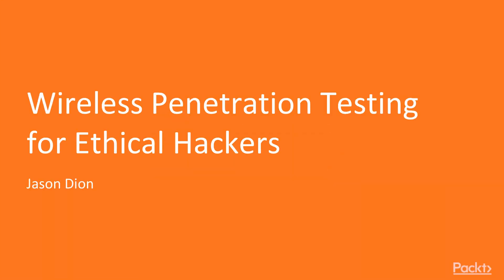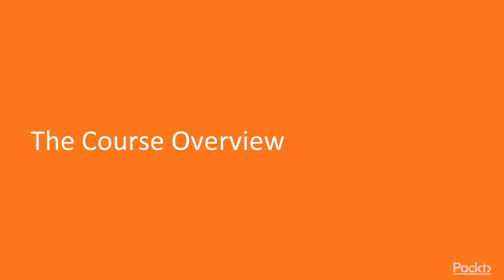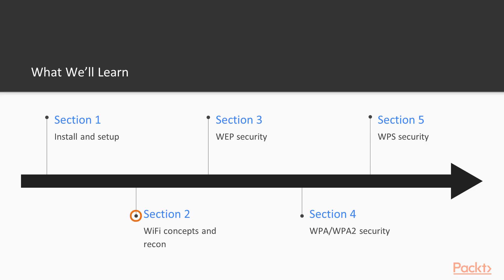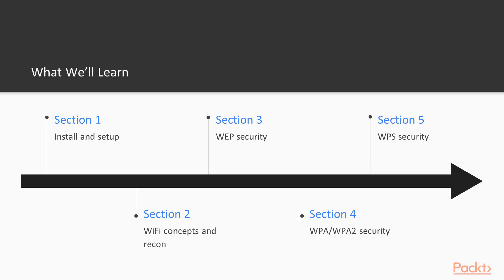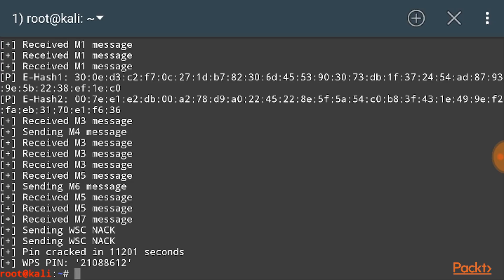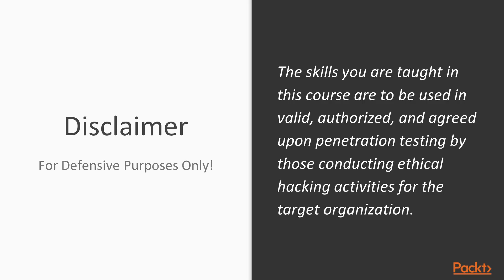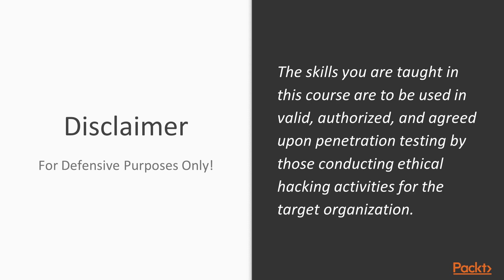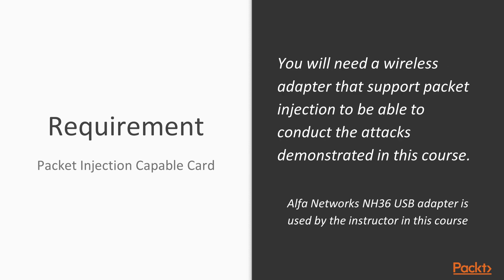Wireless Penetration Testing for Ethical Hackers: The Course Overview |packtpub.com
This video tutorial has been taken from Wireless Penetration Testing for Ethical Hackers. You can learn more and buy the full video course